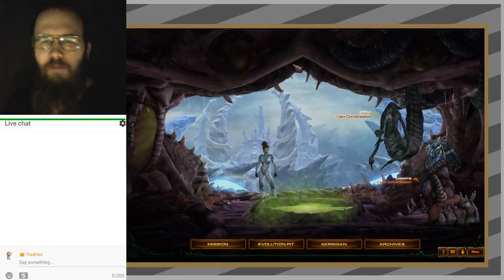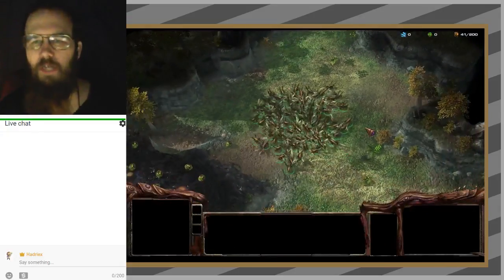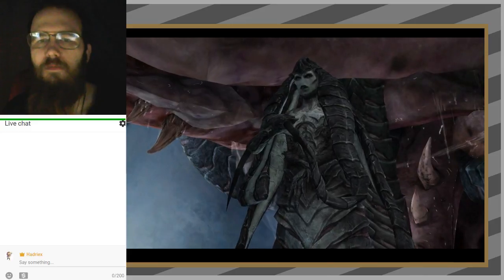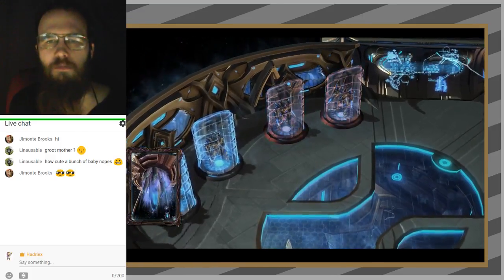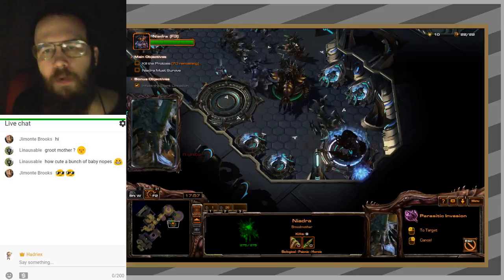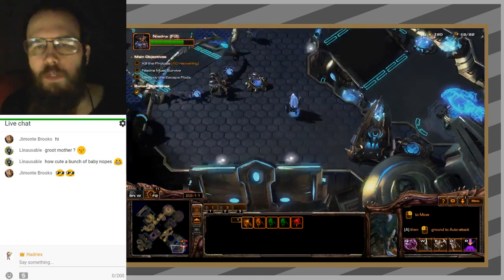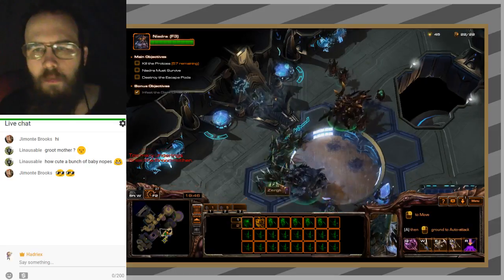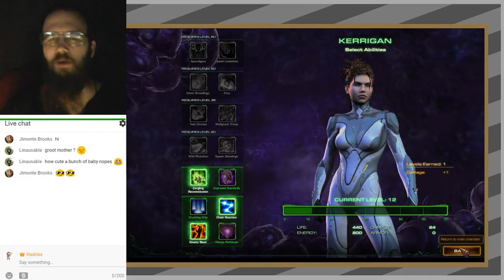2 Supervillainy - Starcraft II: Heart of the Swarm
Sarah Kerrigan commits acts of supervillainy for our amusment.